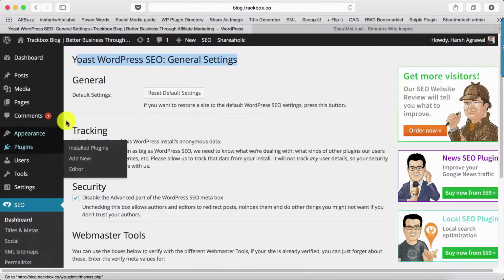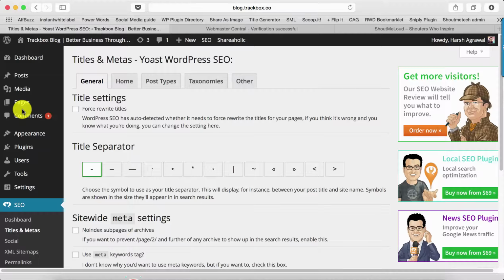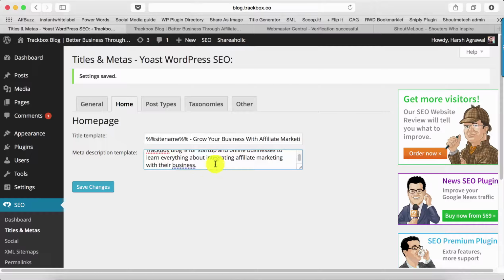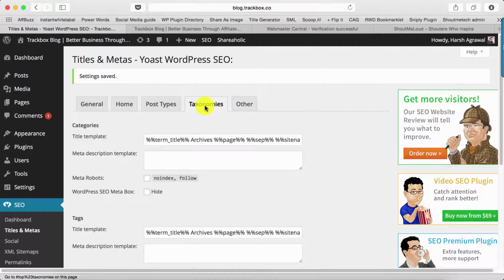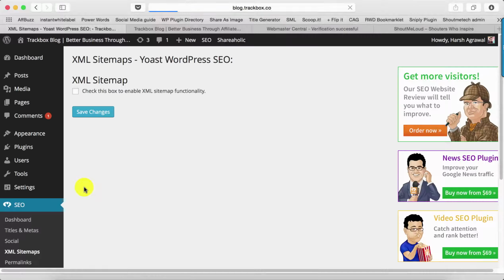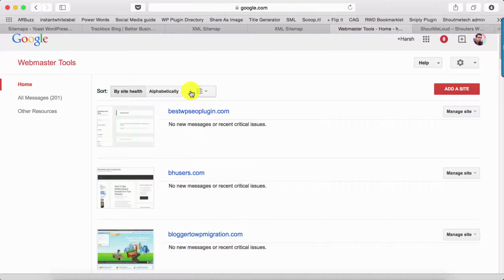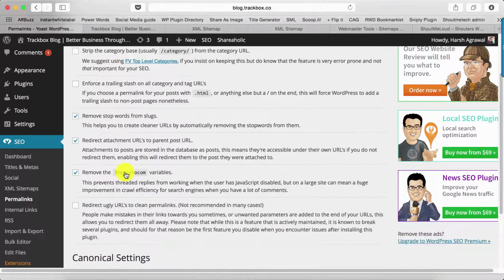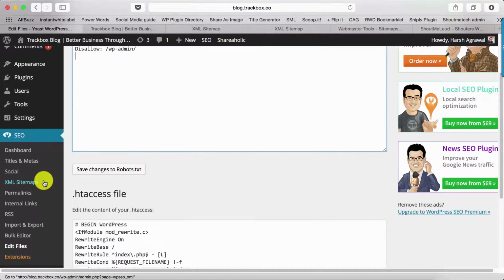Learn How To Configure SEO By Yoast WordPress plugin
Learn how to config your YOAST S.E.O 1st time